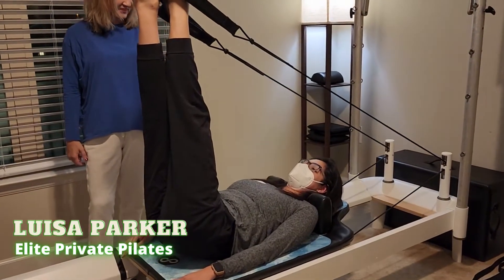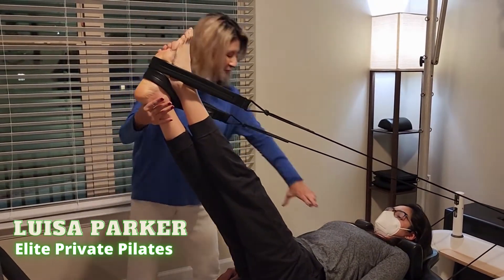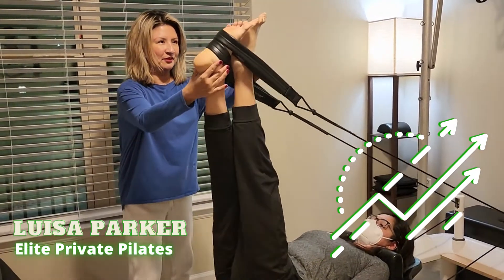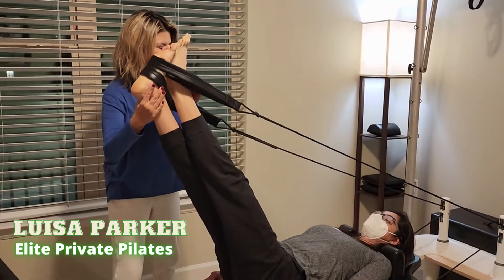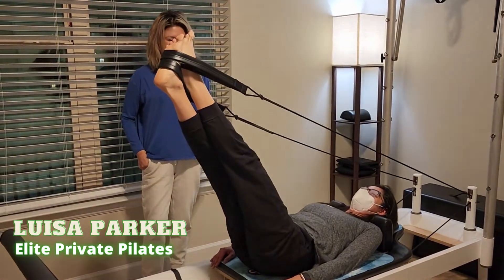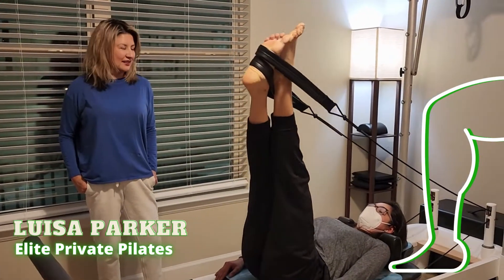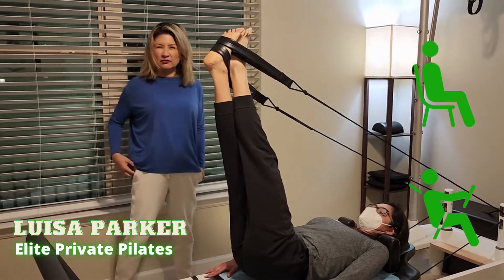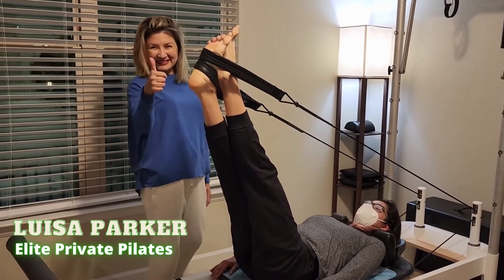Hamstring Stretch on the Pilates Reformer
😷 Pandemic have you working from home 💻, staying inside 🛋️, and sitting around way more than usual? This is the Pilates move for you! Here, Luisa shows a reformer pilates move hyper-focused on stretching your hamstrings (muscles that can atrophy with too much sitting.) 🪑

Tip: If you don't have access to a Pilates reformer machine (or Luisa's magical training touch), try this stretch in a stationary position by lying on the ground with your legs leaning against a wall.

Luisa and Hugo are currently accepting new Private Pilates students - try your first class free ($85 value)